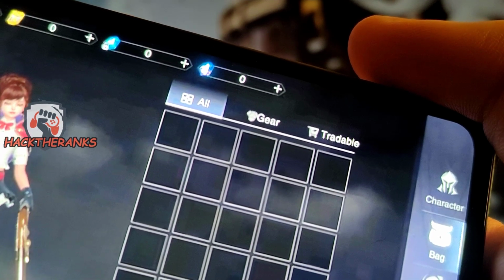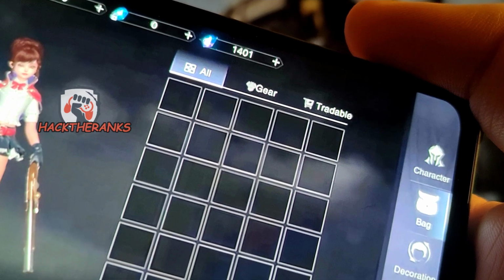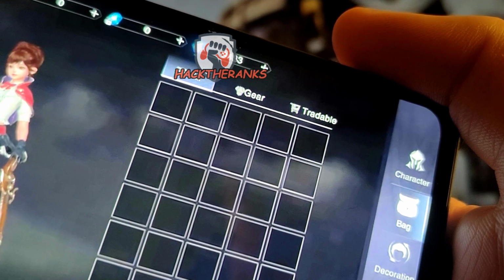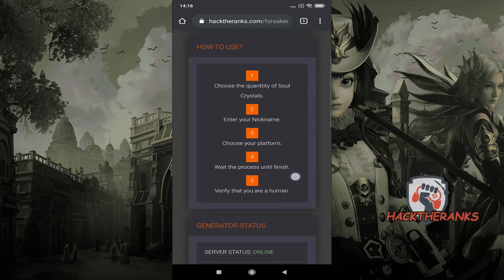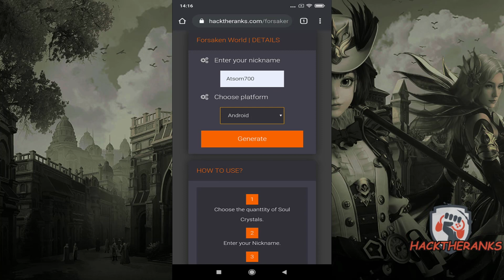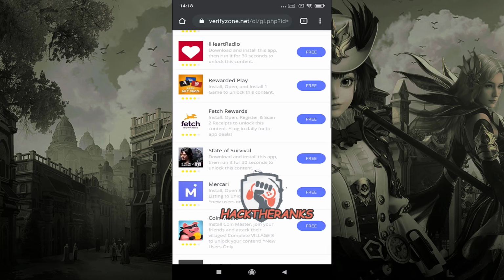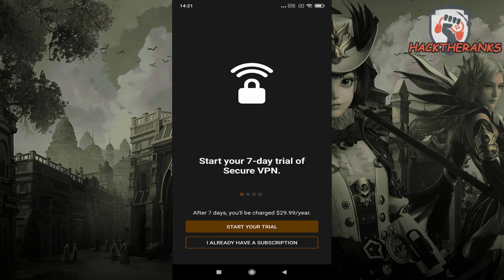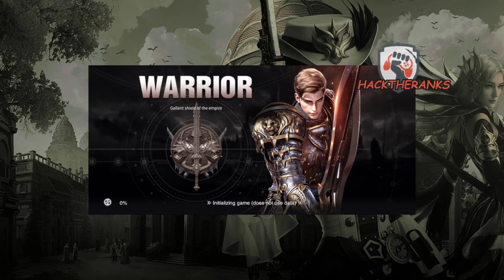✨ How To Hack Forsaken World 2023 ✅ Easy Tips To Get Soul Crystals 🔥 Working on iOS and Android ✨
Hi there gamers! Here we are relating you our brand-new 2023 uptade Forsaken World hack Tutorial. Our Forsaken World Cheat Guide works on Android and iOS Mobile phones. Using this method anyone can easily acquire thousands of Soul Crystals and also massively improve gaming experience. Everything you require to do is stick to our video guide. Enjoy!

How to hack Forsaken World? It is an easy as pie procedure if you follow these quick actions, you'll be able to do it in just a matter of minutes.
Forsaken World Hack is developed and protected by the best coder, This Forsaken World hack has been used by manies users now, we obtained fantastic reviews and has no bad feedbacks froom them.